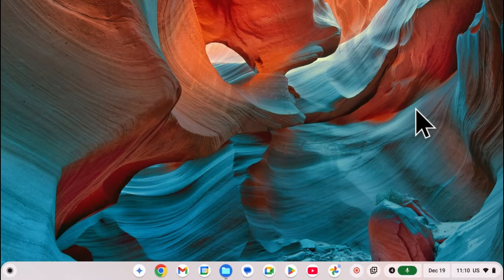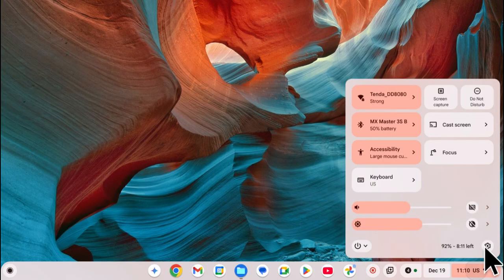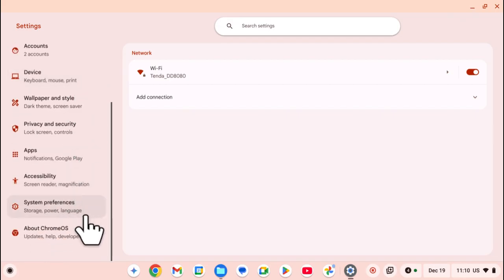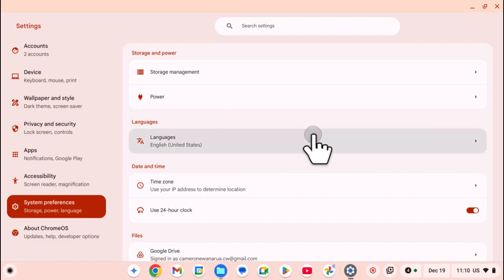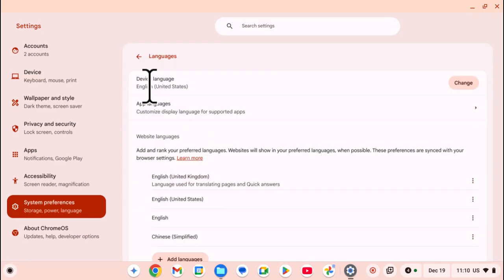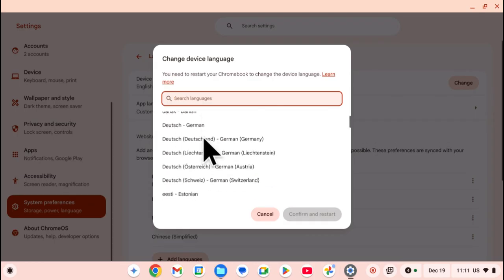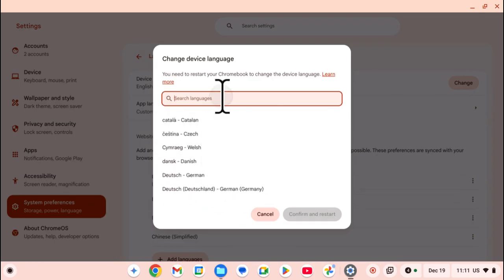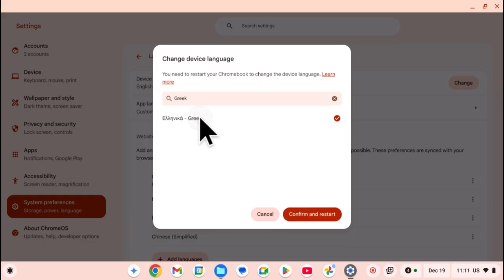How To Change Language On Chromebook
Need to switch your Chromebook’s language?.
 I’m going to walk you through exactly how to change the language on your Chromebook. It’s super simple, and by the end of this video, you’ll be able to switch to any language you want in just a few clicks.

open settings
Scroll to System Preferences
click  Change on Device language
Scroll through different options or type in the language you prefer
Once you have found it select it and confirm the restart to make changes on your Chromebook

Cell Phone Tripod Adapter